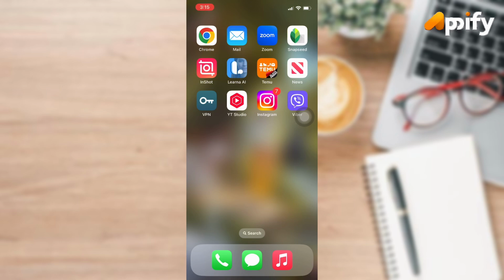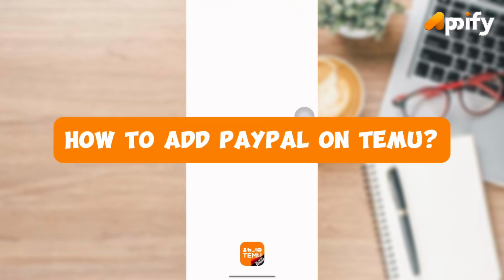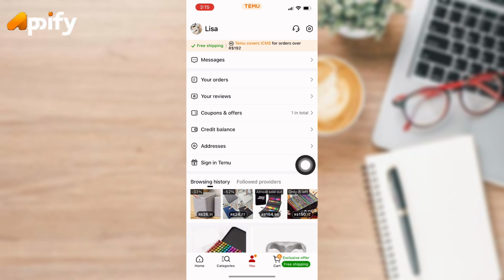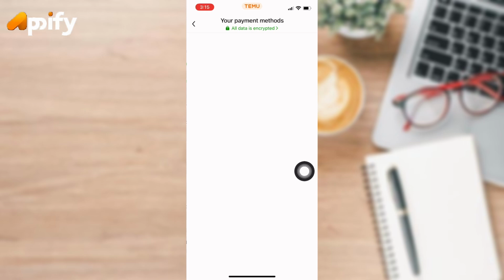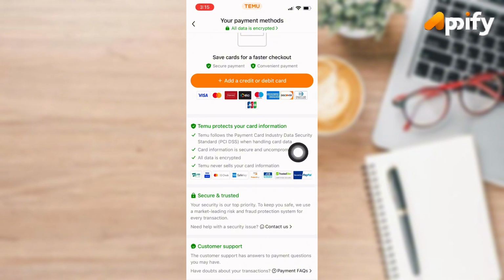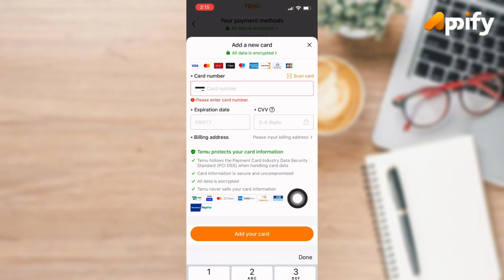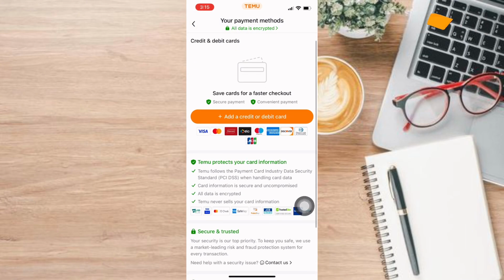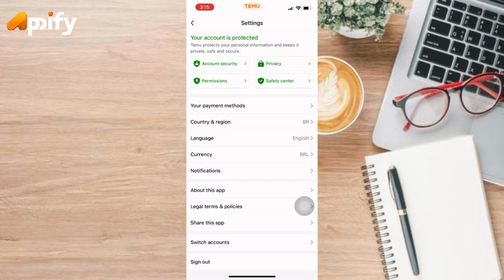How to Add Paypal on Temu App (2024)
Here's how you can add paypal to temu App easily in few steps.